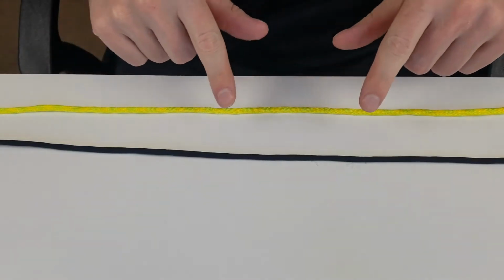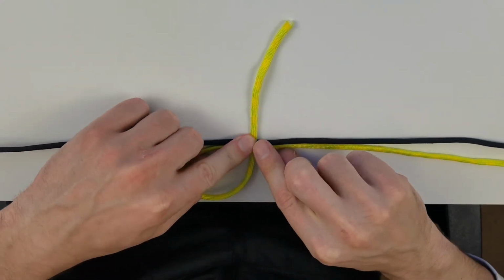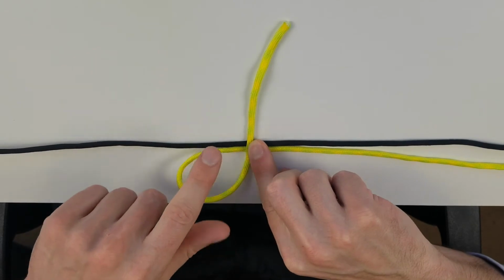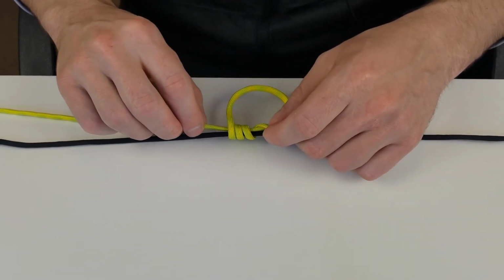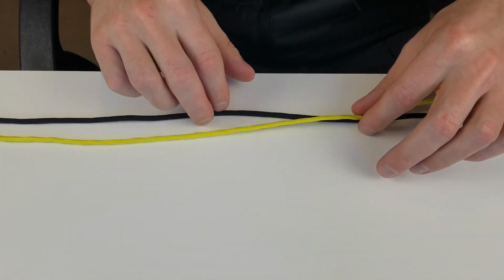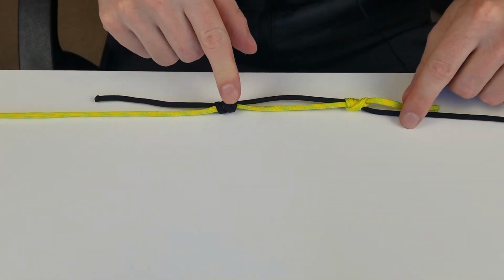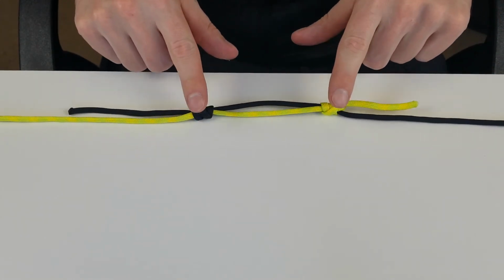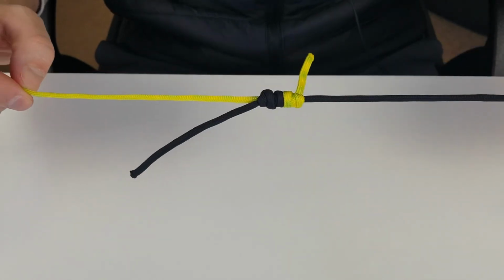This Is The Best Way Tie BRAIDED Line To BRAIDED Line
In this video, I'm going to be talking about how to tie braided fishing line to braided fishing line.

We'll be doing a gear giveaway at 1000 subscribers (every 5000 after) and if you want to enter all you have to do is the following:
2. Like This Video.

About This Video:
This video will be showing you how to tie the Double Uni fishing knot which is one of the best options for tying braided line to braided line.

This isn't something I do too often because I normally attach fluorocarbon to my braided line but it could come in handy in certain situations. The good news is that the Double Uni can be used to attach every type of fishing line.

It's extremely simple to tie, it's pretty compact, and I've never had an issue with the Double Uni Knot coming undone. That's why it's something you'll want to learn how to tie.

NOTE: We are a participant in the Amazon Services LLC Associates Program and various others, which are affiliate advertising programs designed to provide a means for sites to earn advertising fees by advertising and linking to different websites. Some of them include, but not limited to, amazon.com, Amazon.ca, and Amazon.co.uk. Some of the products we link to are affiliate links and we'll receive a small commission if you buy them.